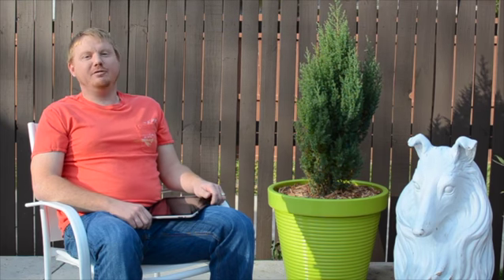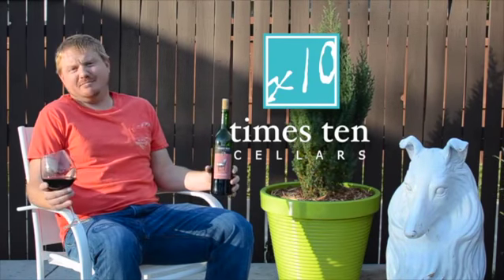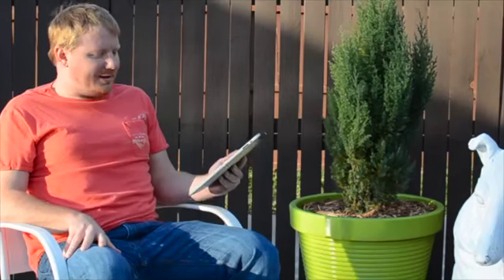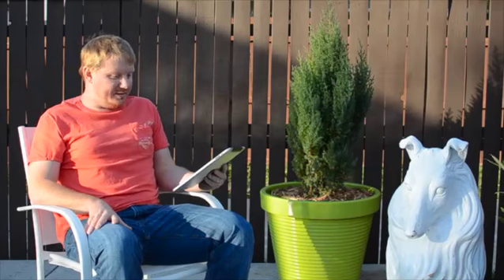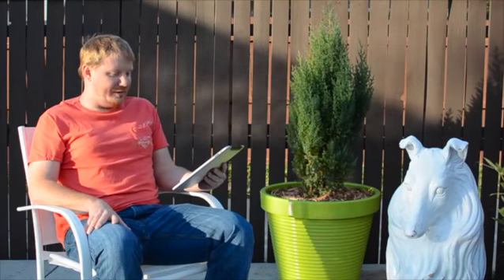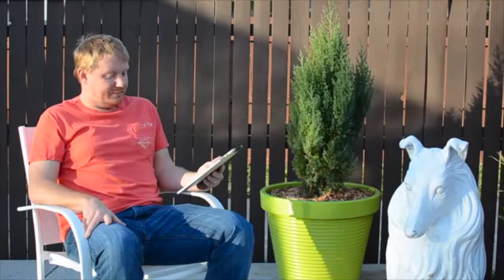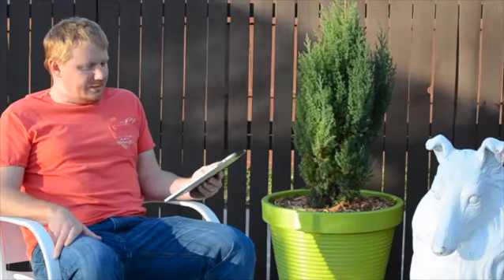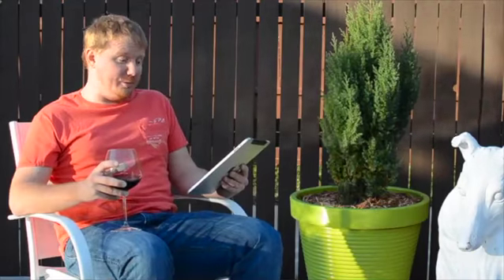How to work the Advocate Magazine app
You can now read your favorite neighborhood magazine with our app on your iPad, iPhone or Android device, but how the heck do you work the thing? Check out our handy and very, very serious how-to on the matter, then download our apps